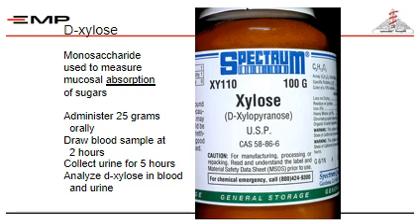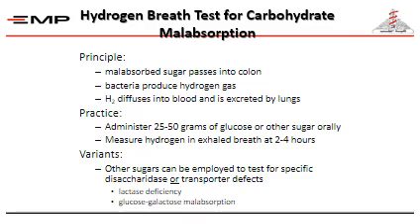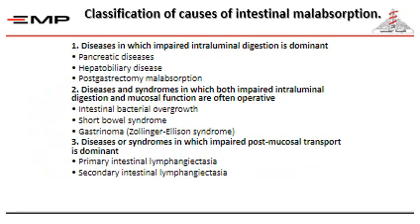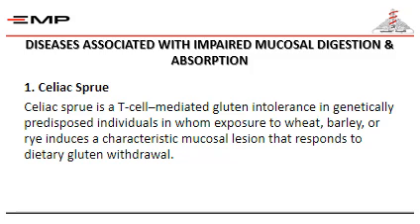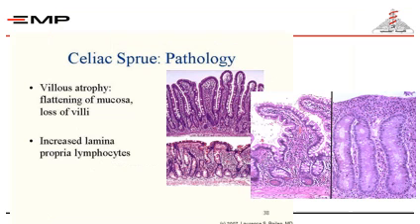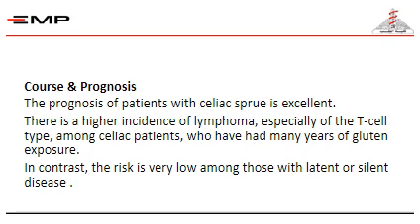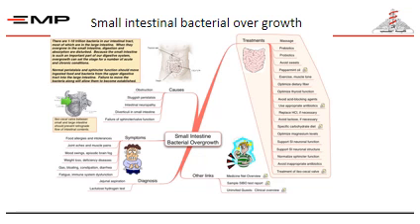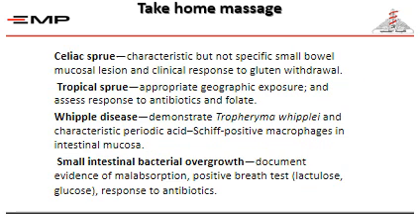malabsorption 2 RL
Dr. AZZA EMAM